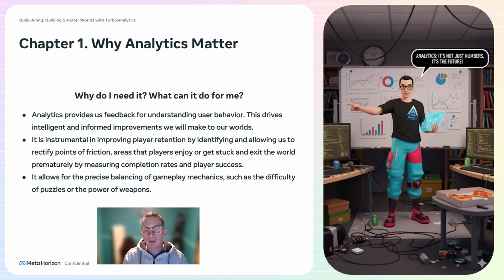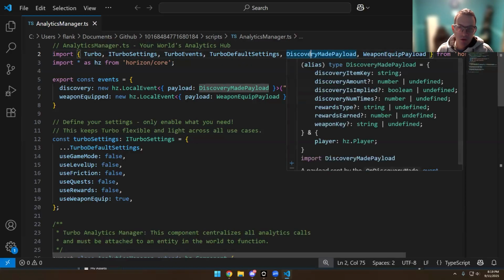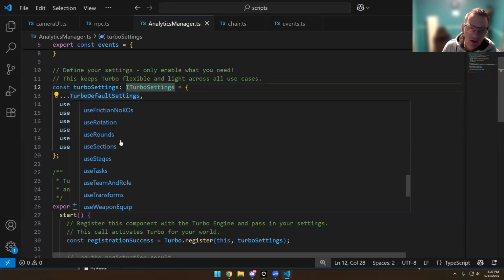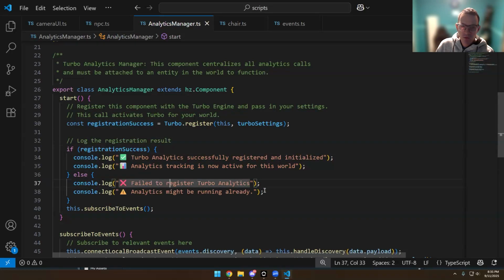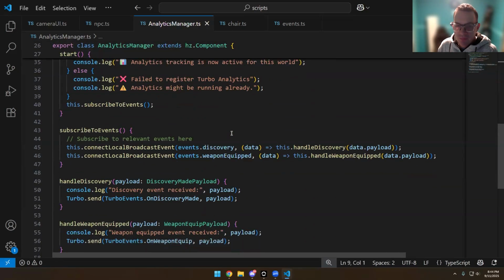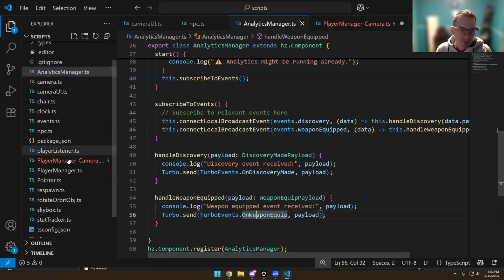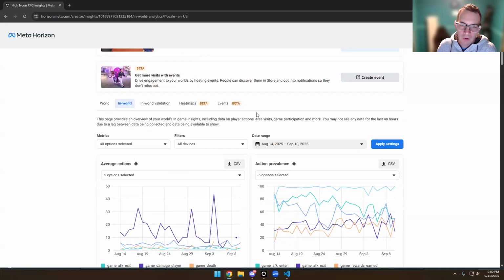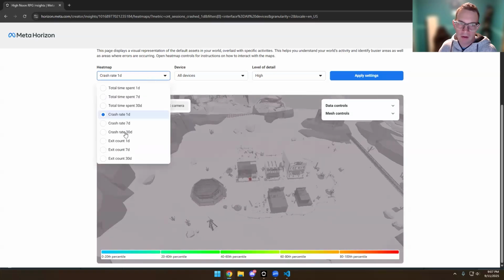Build Smarter Worlds with TurboAnalytics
Unlock the full power of your worlds with analytics that help you build smarter, more engaging experiences. In this Build-Along workshop, MHCP Mentor SeeingBlue breaks down TurboAnalytics—the tool that shows you how players explore, discover, and interact with your creations. Learn how to improve retention, track player behavior with events and payloads, and use heatmaps to spot what players love most.

▶️ VIDEO CHAPTERS
🧹 Session Kickoff
🕒 00:00:00 Area-trigger teaser (signs, leaderboards, doors)

📊 Foundations: Why & Core Concepts
🕒 00:01:43 Why analytics → behavior, retention, balance
🕒 00:02:25 Friction, exits, completion rates, discoveries
🕒 00:03:39 Enable Analytics API & imports

🧱 Setup & Settings (Live Demo)
 🕒 00:06:04 Setup TurboAnalytcis
 🕒 00:07:11 Create Analytics Manager script
 🕒 00:10:21 Defaults walkthrough: what to enable/disable

🕹️ Events in Practice
 🕒 00:21:00 Register manager; console success/fail
 🕒 00:24:37 Discovery payload fields & batching strategy
 🕒 00:31:46 Camera trigger → Discovery broadcast (pass the player)
 🕒 00:35:01 On-grab → Weapon-equip event

📈 Validate, Read, Decide (Insights → Wrap)
 🕒 00:39:27 In-World Validation
 🕒 00:41:44 Reading action graphs (damage, rewards, AFK)
 🕒 00:46:56 Heatmaps: dwell, exits, crash hot spots
 🕒 00:48:28 Thanks & sign-off

🧑‍💻 MEET YOUR MENTOR
SeeingBlue has been helping MHCP creators tackle tricky technical problems since 2023. As the founder of Horizon 101, he’s passionate about running workshops and build sessions that guide newcomers and veterans alike through the complexities of scripting, logic, and world planning. His mentorship approach is all about meeting creators where they are—whether it’s fixing a bug or mapping out a big idea.